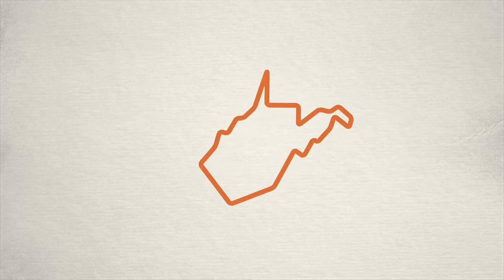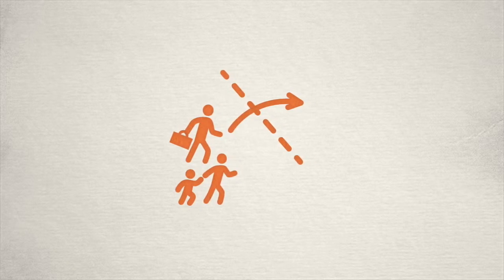What do we mean when we say "the North" and "the South" in the context of the Civil War?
A brief description of the opposing sides in the American Civil War.